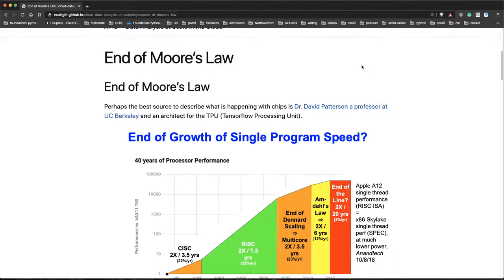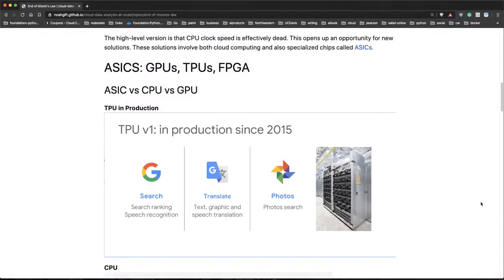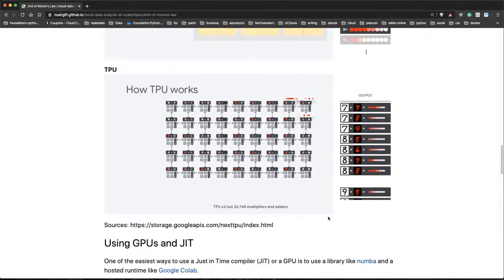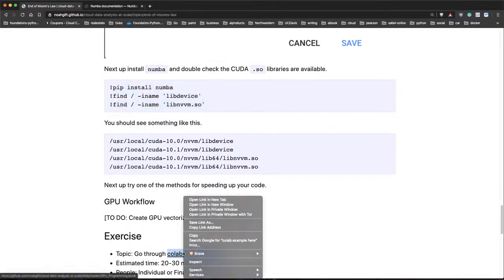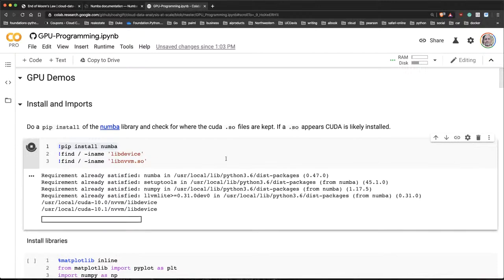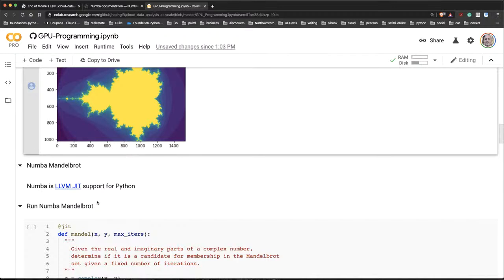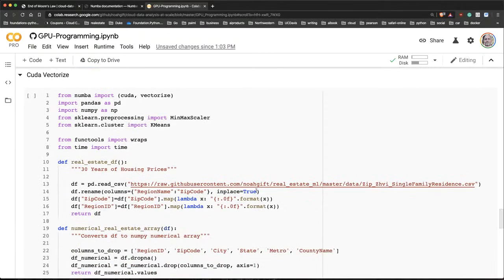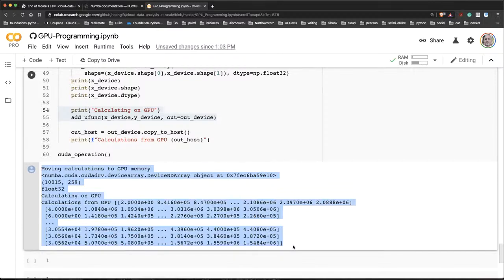Learn to use a CUDA GPU to dramatically speed up code in Python.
00:00 Start of Video
00:16 End of Moore's Law
01: 15 What is a TPU and ASIC
02:25 How a GPU works
03:05 Enabling GPU in Colab Notebook
04:16 Using Python Numba
05:40 Building Mandlebrots with and without GPU and Numba
07:49 CUDA Vectorize Functions
08:27 Copy Data to GPU Memory

If you enjoyed this video, here are additional resources to look at